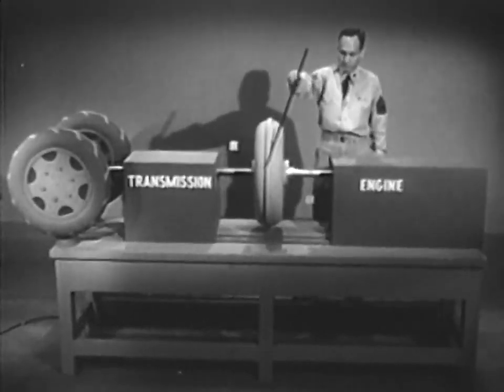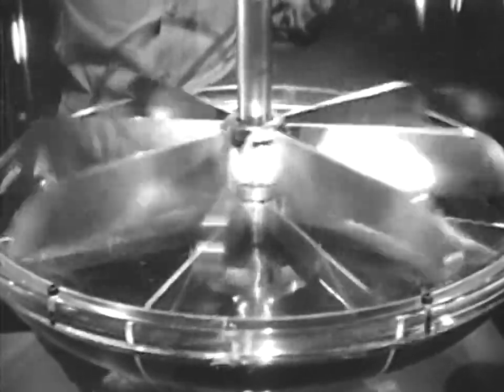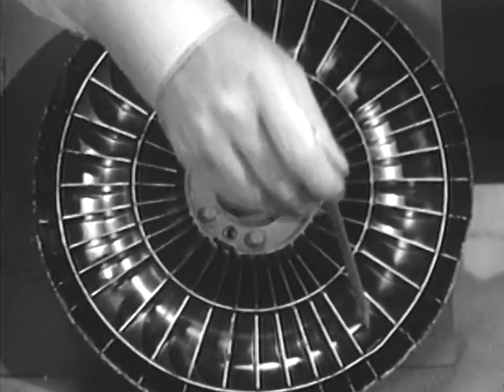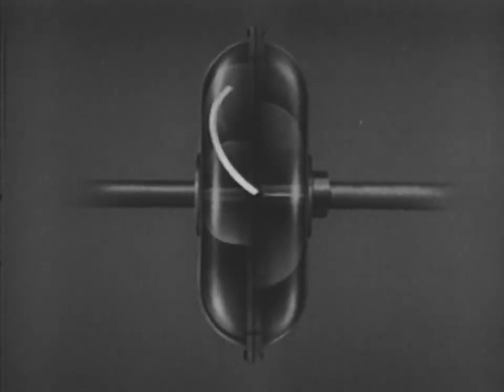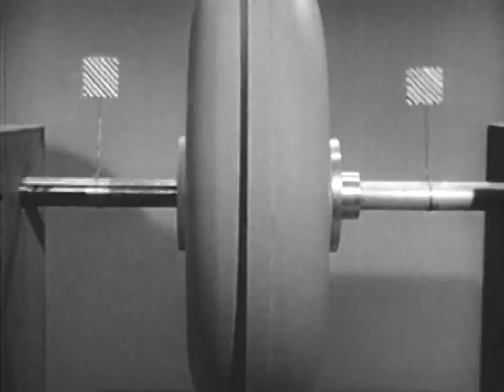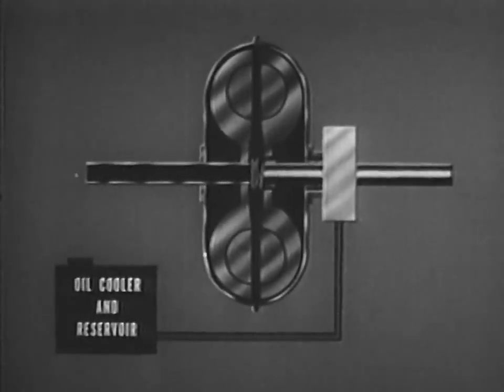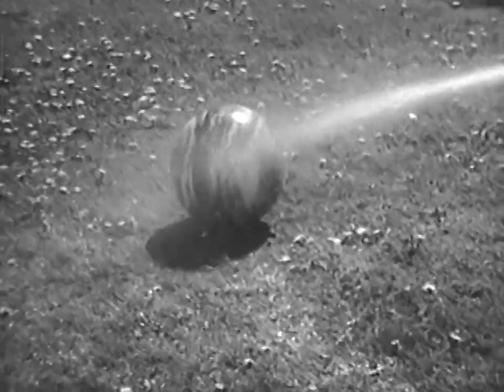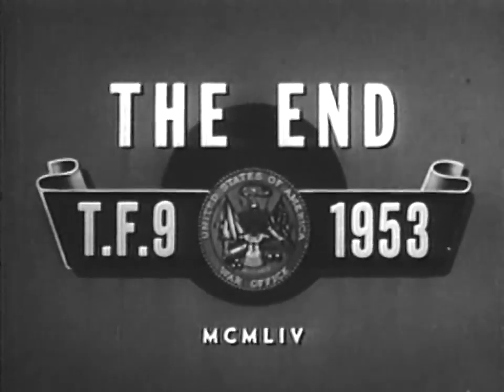Fluid Coupling Explained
Demonstration of fluid coupling with the use of a plastic model. A fluid coupling is a hydrodynamic device used to transmit rotating mechanical power. It has been used in automobile transmissions as an alternative to a mechanical clutch. It also has widespread application in marine and industrial machine drives, where variable speed operation and/or controlled start-up without shock loading of the power transmission system is essential.

Public domain film from the US National Archives